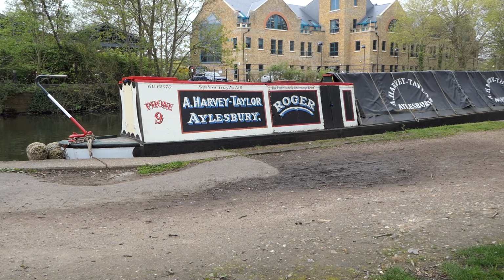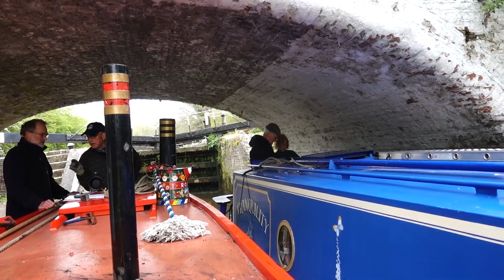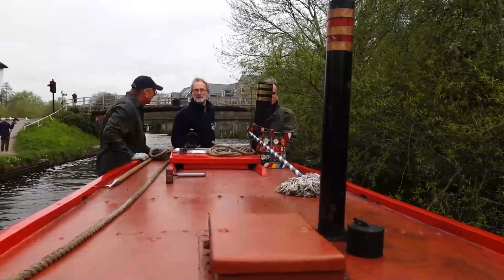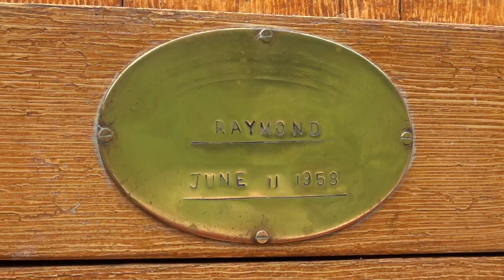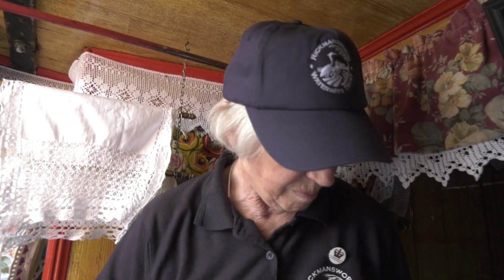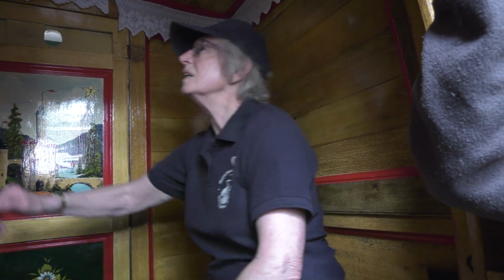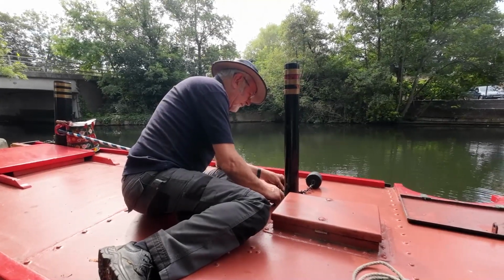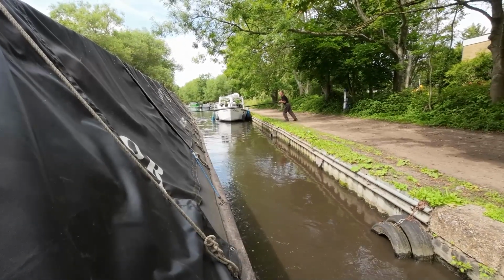Rickmansworth Waterways Trust nb Roger 03-01-2024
Rickmansworth Waterways Trust nb 'Roger'.
With thanks to The U3A Rickmansworth & District Video Makers